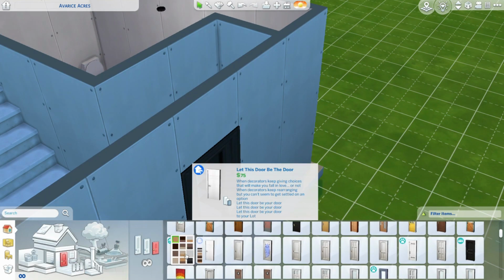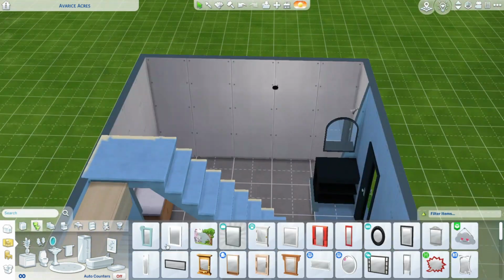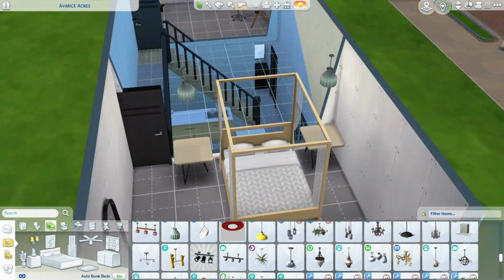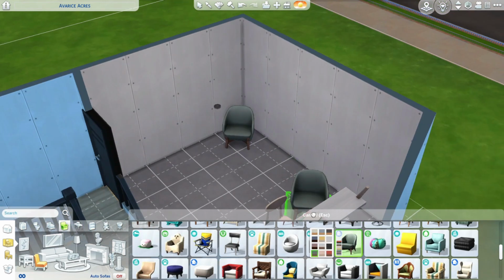Building a Tiny Home from TikTok | Sims 4 SPEED BUILD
CC Used in this build (surprisingly only 3 pieces! And all of them are from the Kerv collection by Green Llamas)

💙Want to be a part of my ✨community of noodles ✨ ?

💚Socials:
EA ID: nikkinoodlegames